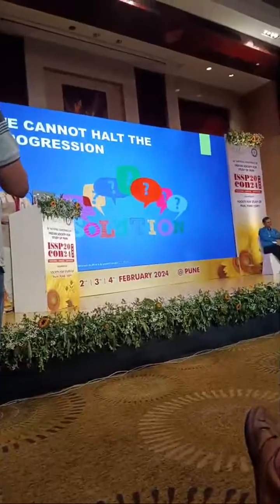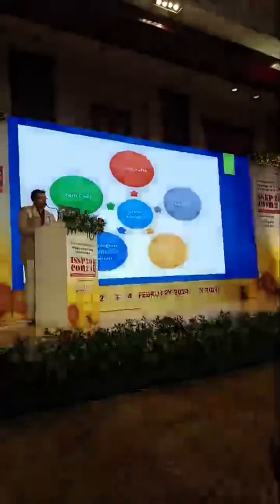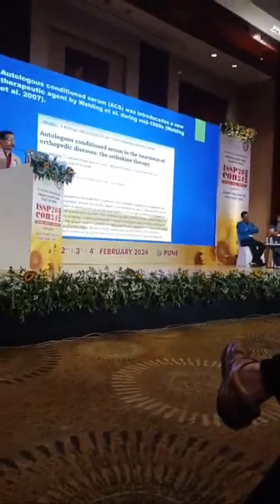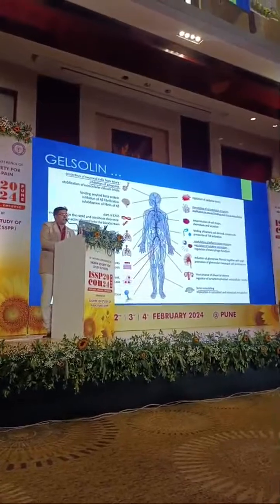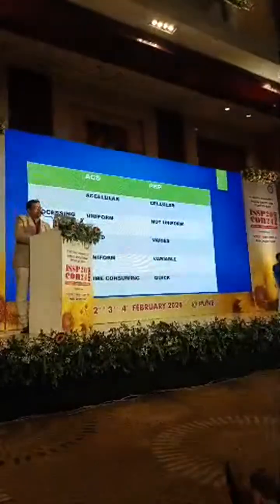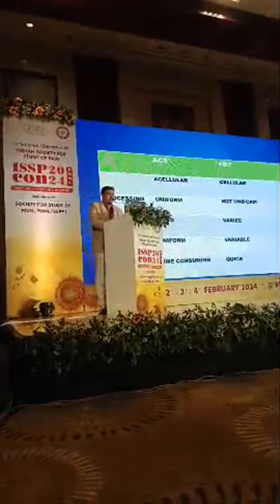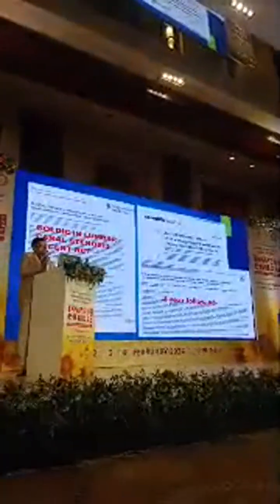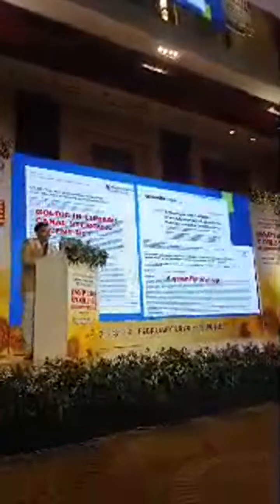autologus infusion serum